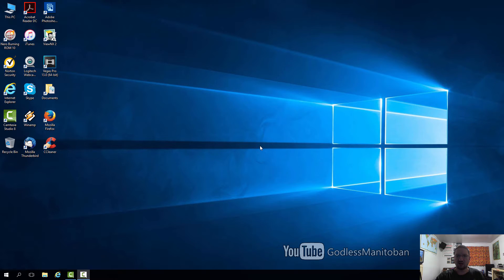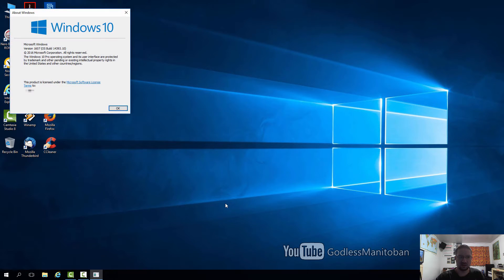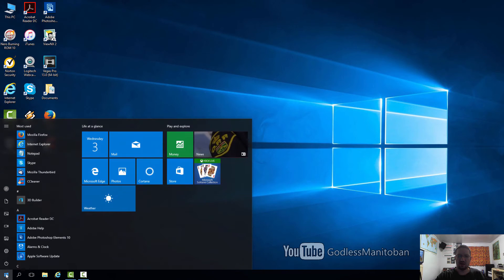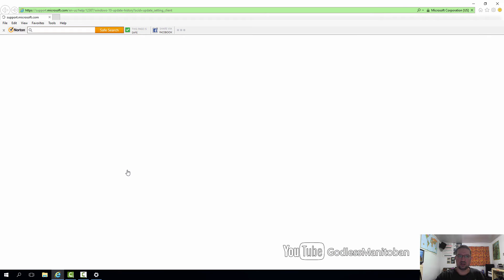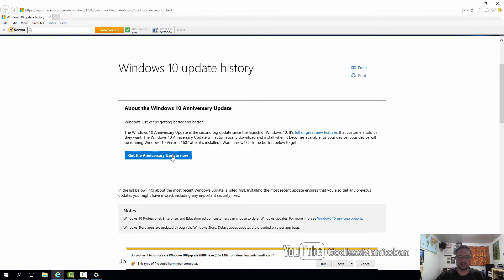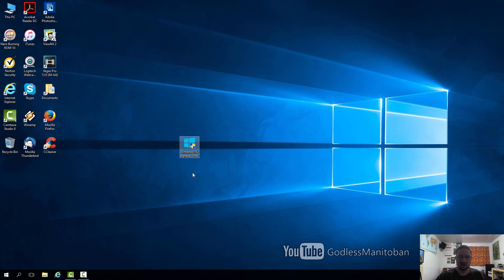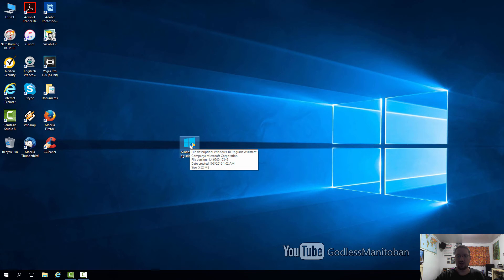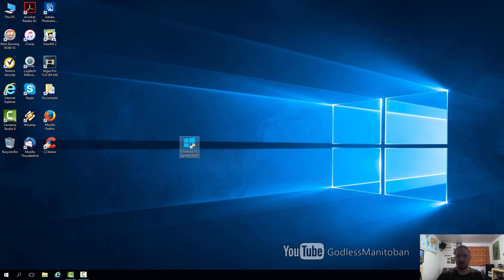Download Windows 10 Anniversary Update (How to)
If you don't want to wait for it to be offered through Windows Update you can use this method to download and install it now.

Open settings from the start menu, click update and security, click on learn more and it should give you a webpage that allows you to download the upgrade tool.